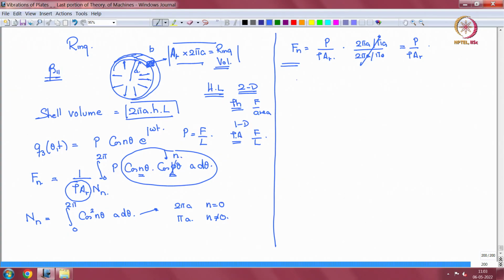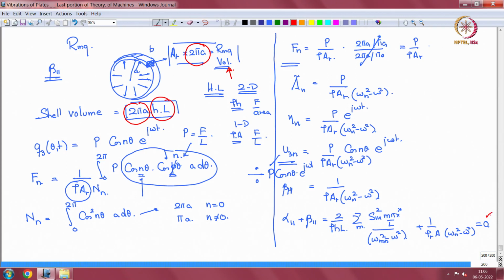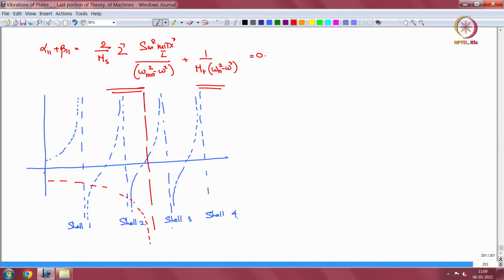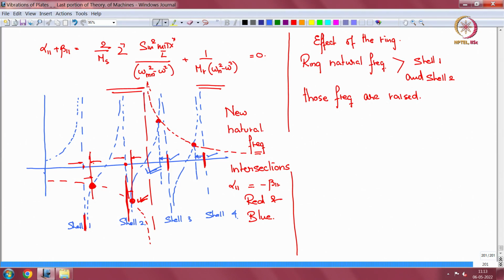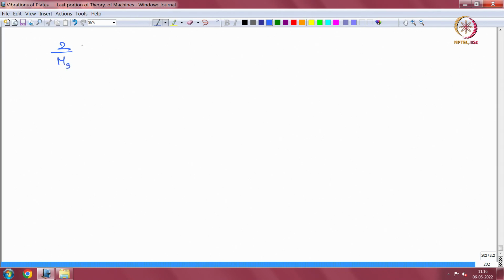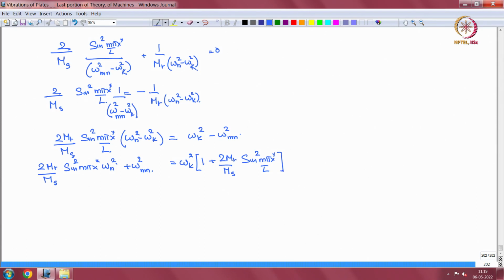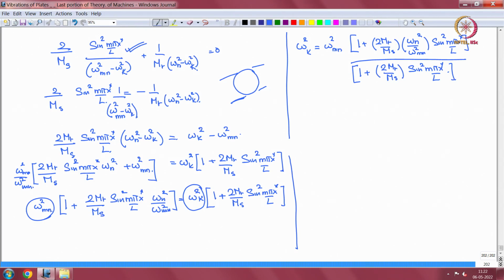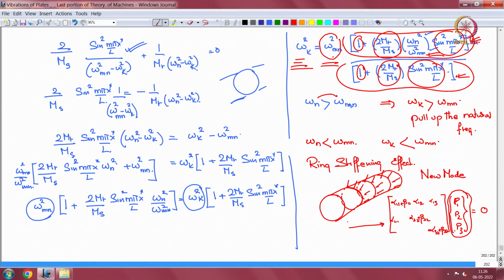Lec 58 Stiffening of a cylindrical shell continued.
Ring stiffener